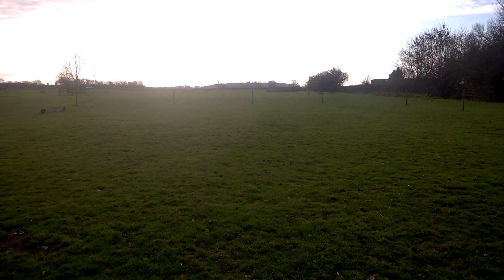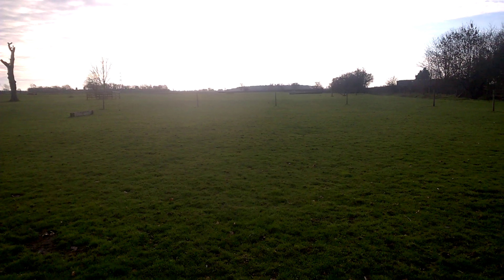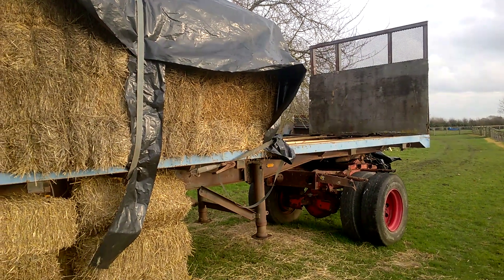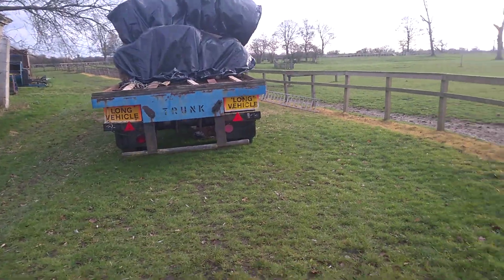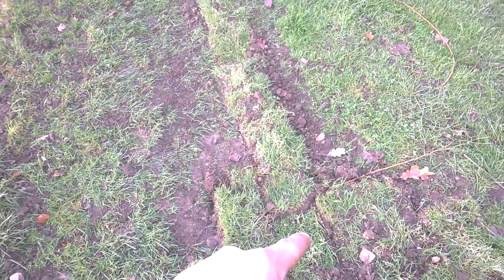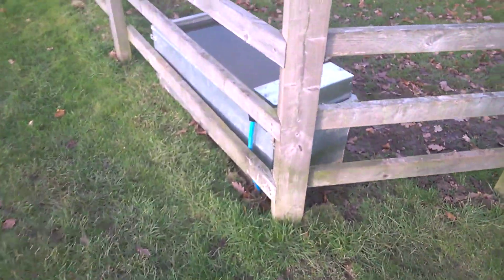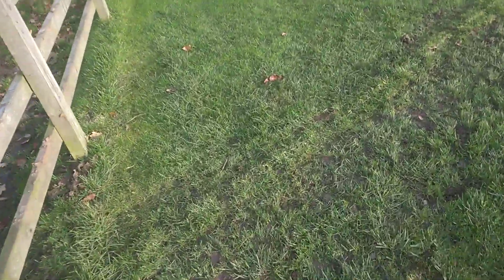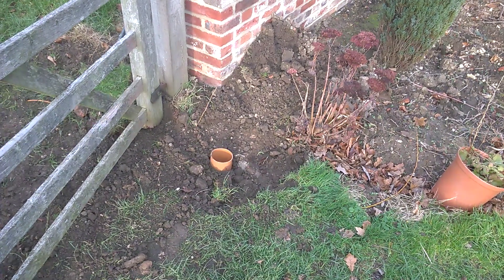Finished trough and the bale trailer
Finally finished the trough and a wise word about being daft enough to store on a trailer 😕